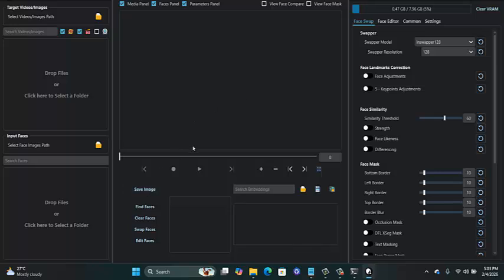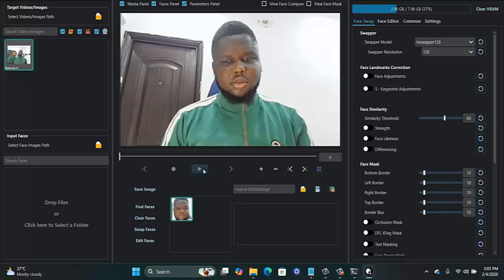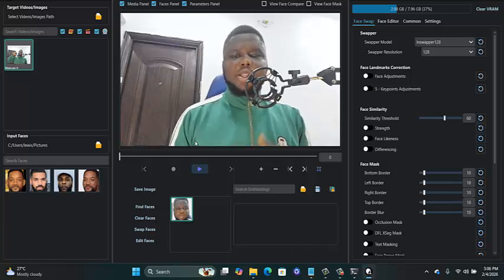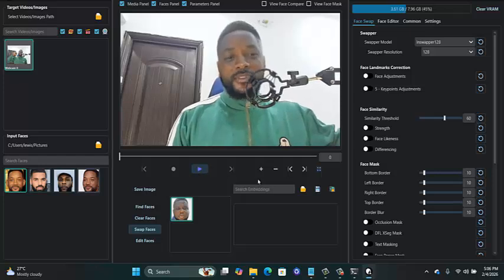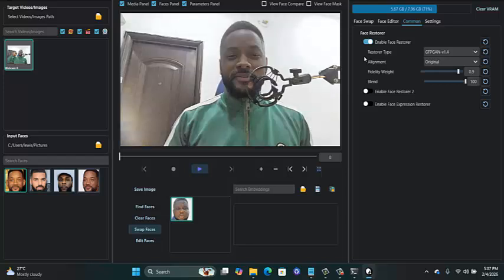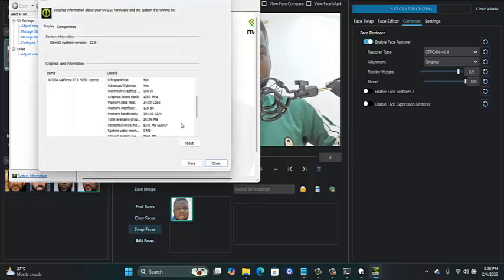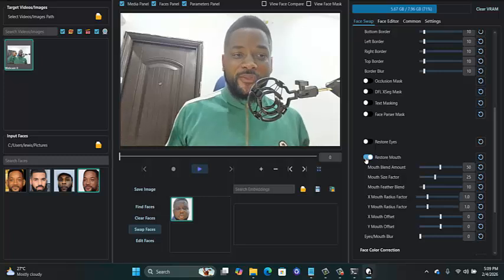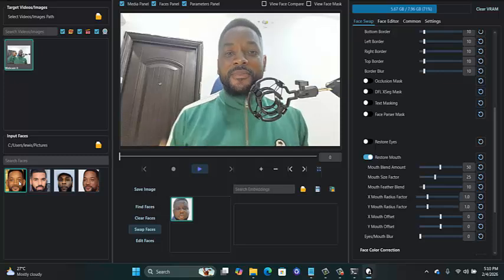How to Install Full-Body Deepfake Video Calls (Real-Time AI Setup Guide) | RTX 5050–5090 Solved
In this video, I explain how full-body deepfake video calls work and walk through a real-time AI setup guide for supported NVIDIA GPUs (RTX 5050, 5060, 5070, 5080).

The goal is to educate and create awareness about deepfake technology, how it is used, and the potential dangers and risks associated with it, including scams and impersonation.

Buy the Software: SEND A DM